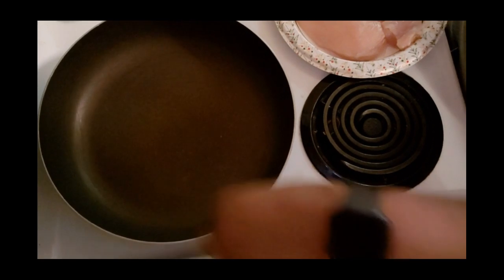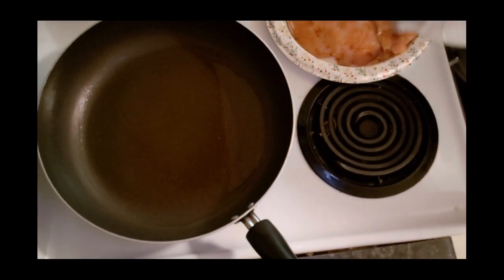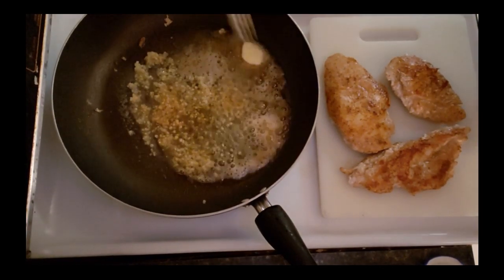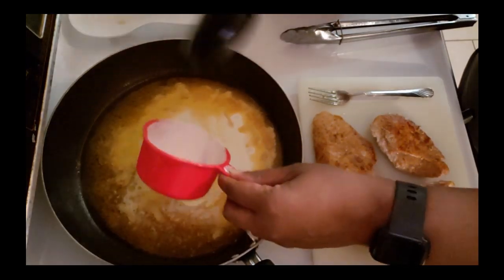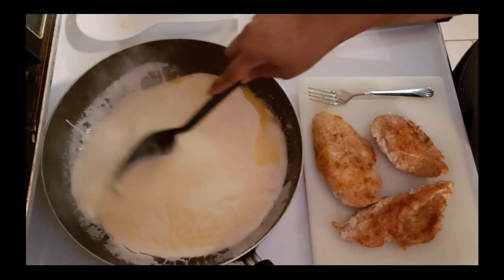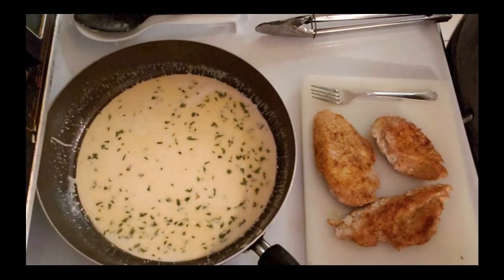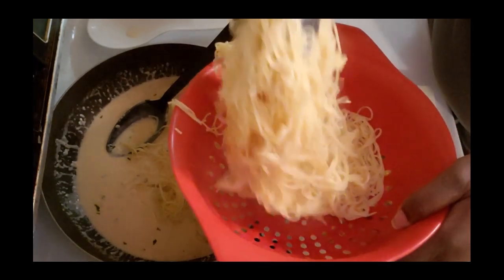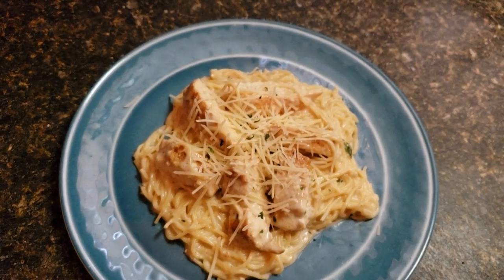Creamy Garlic Parmesan Chicken Pasta| Easy Dinner Recipe